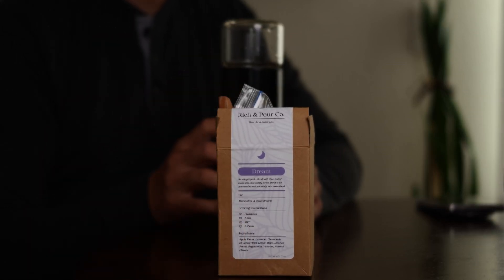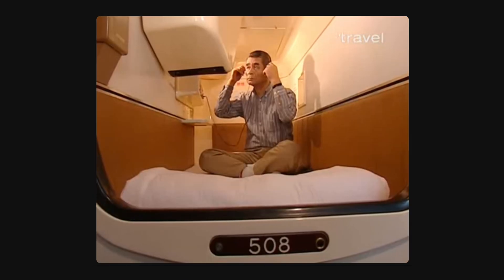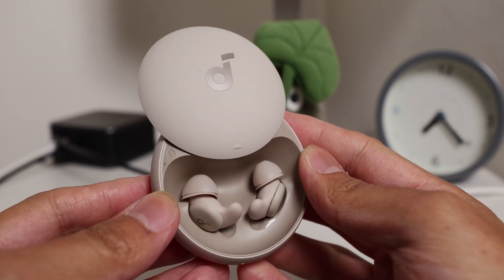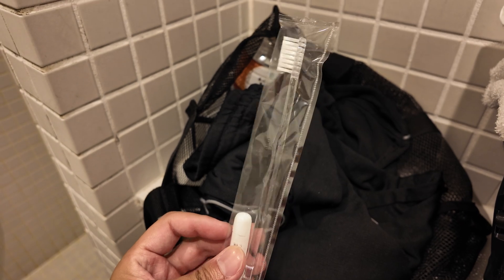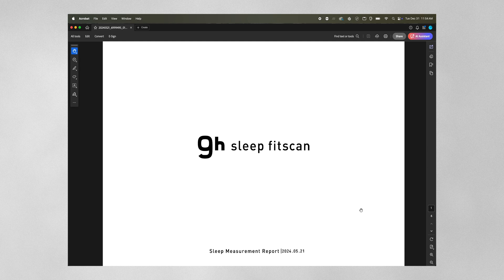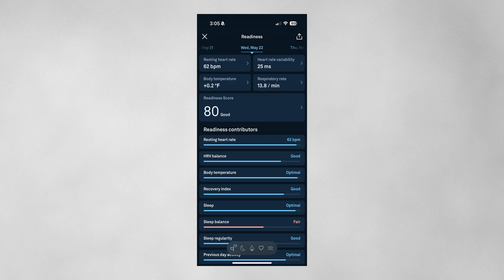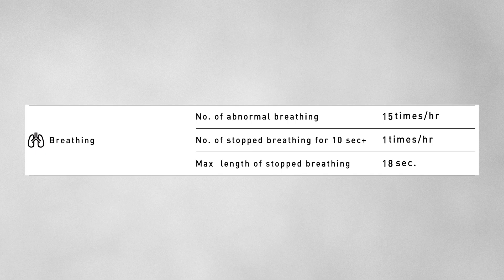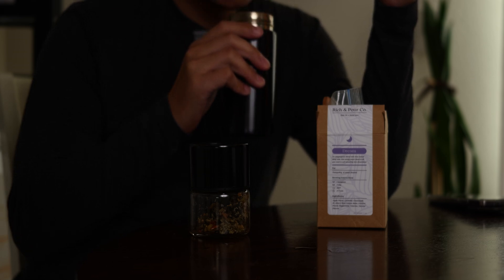Is the Oura Ring more accurate than a Japanese sleep lab?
In this new year, maybe one of your resolutions is to get better sleep. Thankfully, there are a ton of sleep tracking wearables available right now. The question is, are they actually any good? While we might not ever truly know the answer to that question, I had an opportunity to test them out in a unique scenario: wearing them while sleeping in one of the most unique hotels I've ever laid my head down in. During my trip to Japan, I stayed at the NIne Hours Akasaka Sleep Lab, a special version of the company's popular capsule hotels that puts sensors all over the pods so that you can have your sleep analyzed. While not medical grade, the idea is that Nine Hours Sleep Lab would provide data more robust than typical wearables -- so I wanted to see if the sleep lab would support or challenge the data that my trackers gave me. Join me on a stroll down memory lane to my trip to Japan by pitting sleep gadgets vs an actual sleep lab!